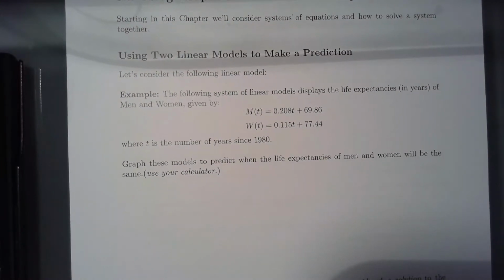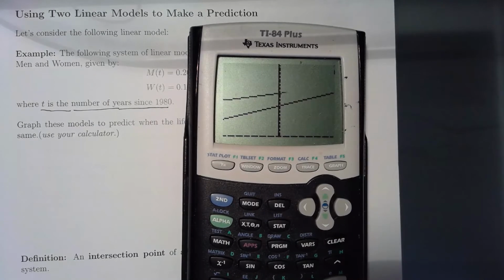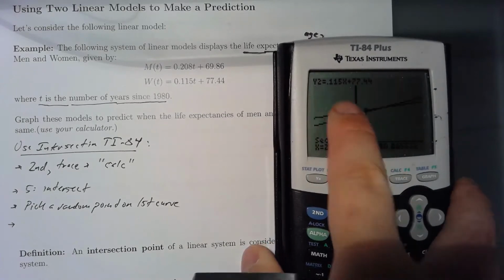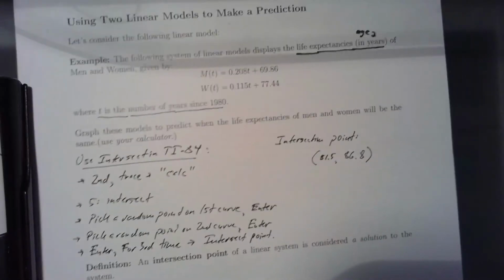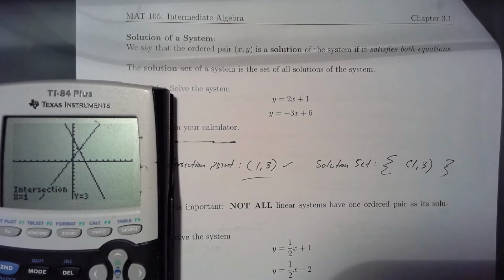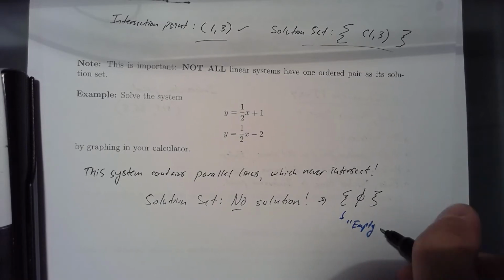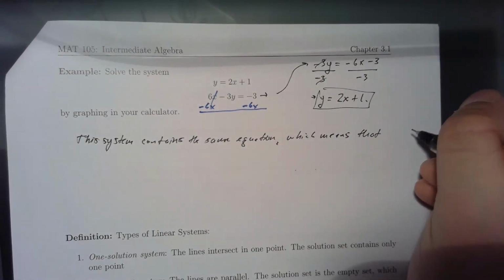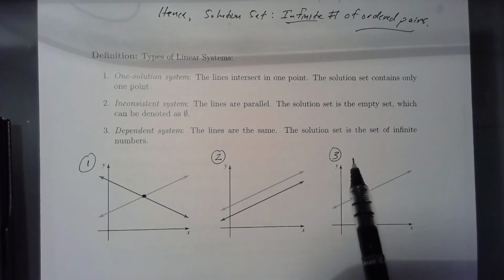MAT105 3 1 Lecture